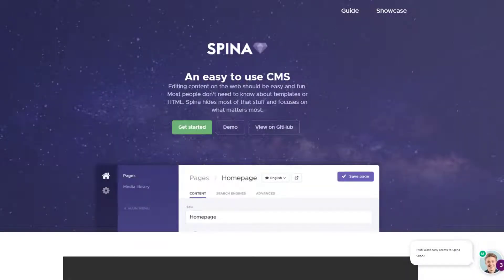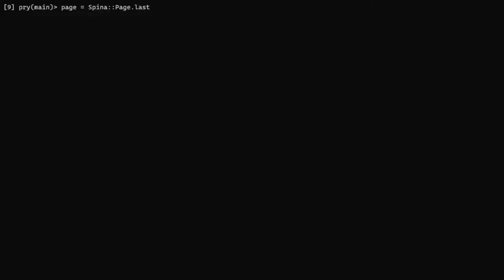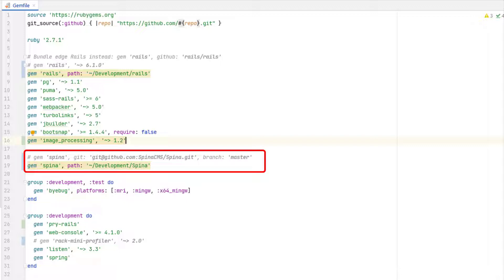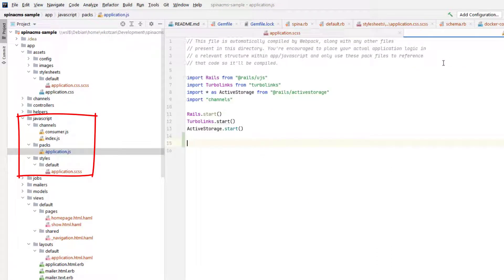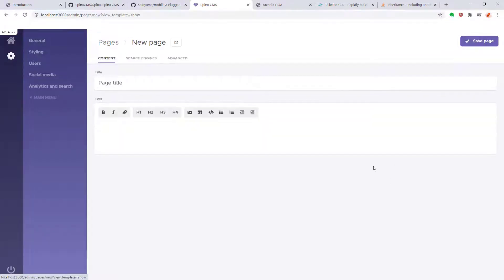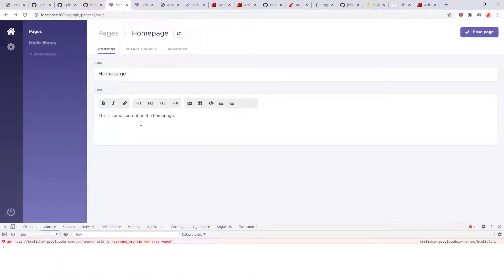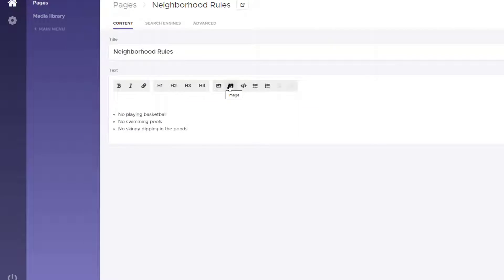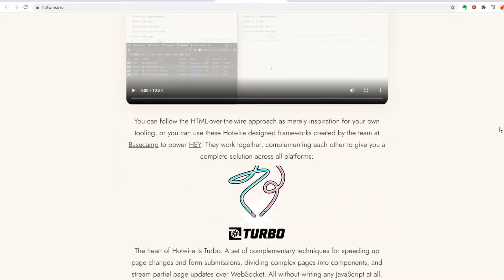Getting Started with Spina CMS - Ruby on Rails Content Management System Review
0:00 Starting a new Spina project
1:16 Mobility version error
3:42 `rail g spina:install` configuration, start Rails server, and more hiccups
6:13 Create a page as a site admin
7:39 Upload image attachment (with ActiveStorage)
10:20 Upload document/PDF attachment
11:49 Final thoughts

Sole Signal - Flight from Arkangel

Sole Signal - After Hour Martini